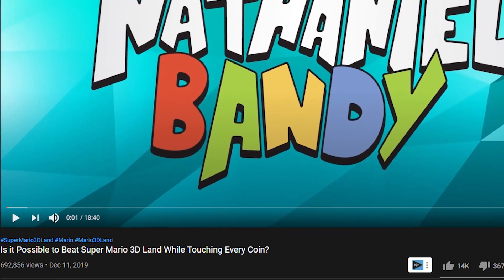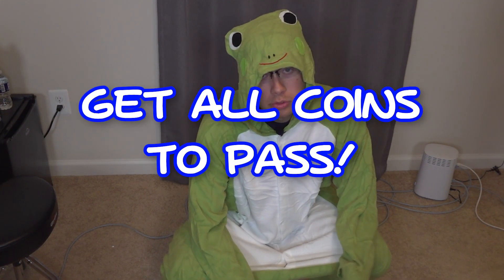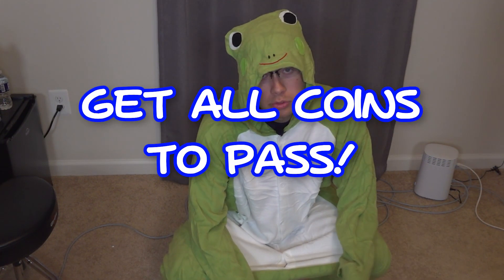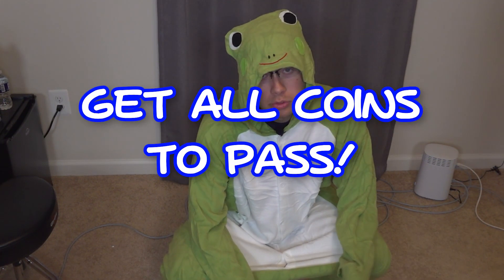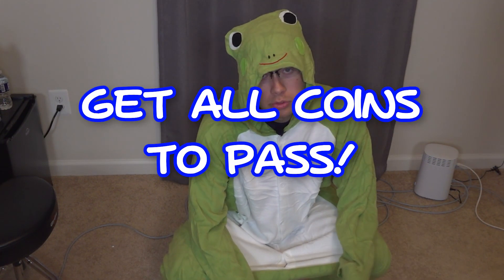Is it Possible to Beat Super Mario Bros 3 While Touching Every Coin?